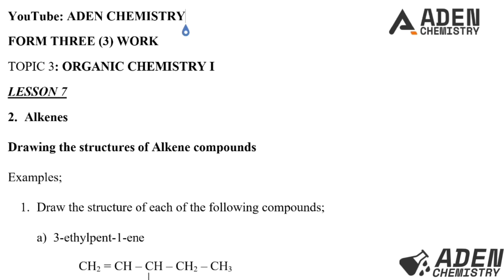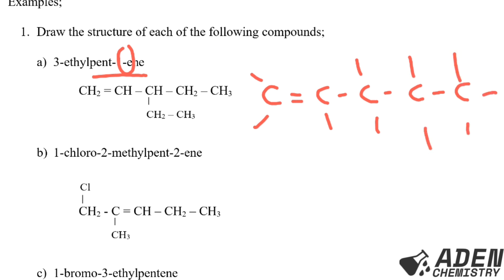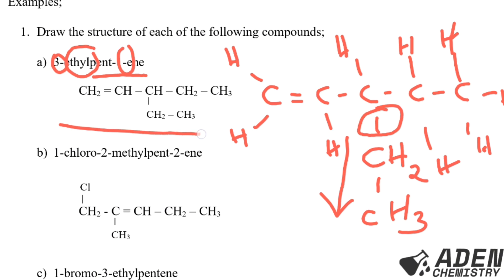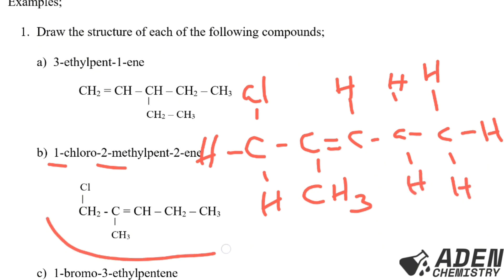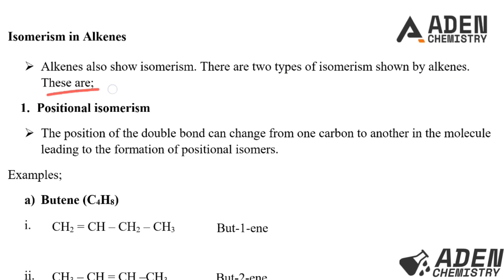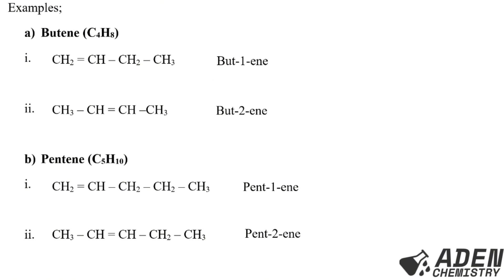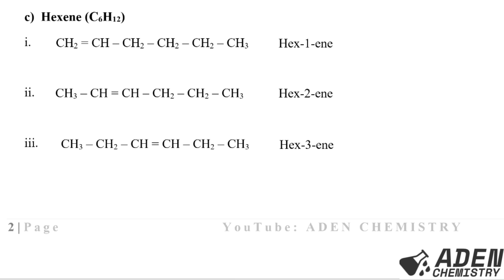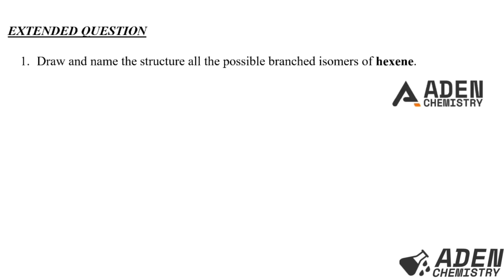FORM 3: TOPIC 3: ORGANIC CHEMISTRY I: LESSON 7 | ADEN CHEMISTRY